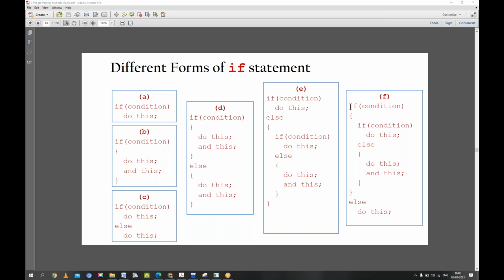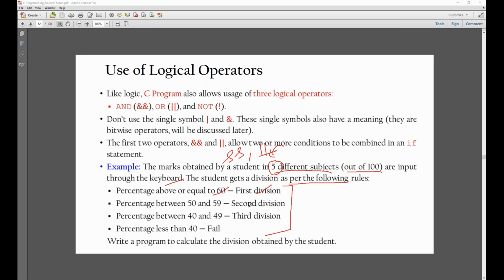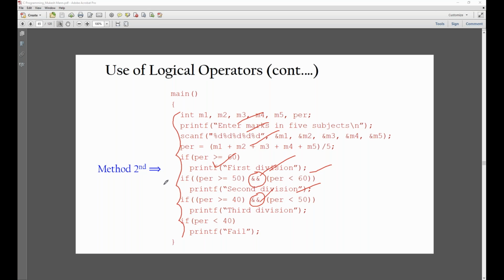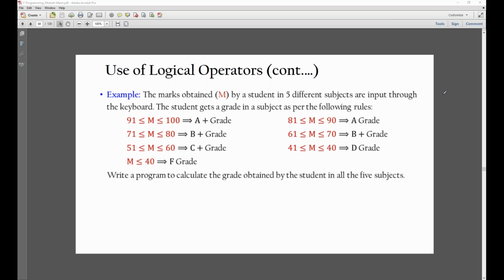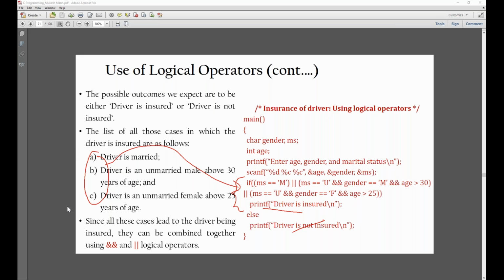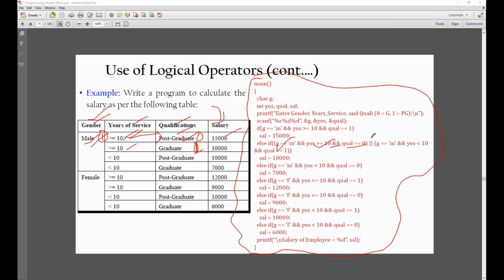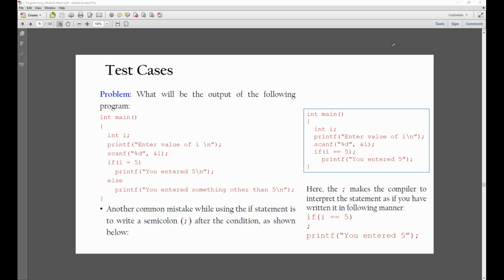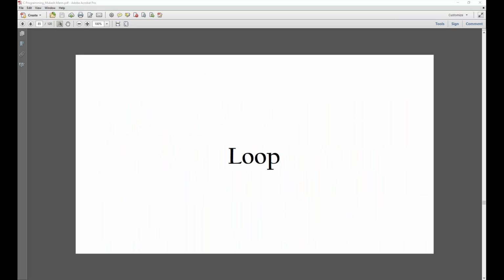use of logical operators in if Else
use of logical operators